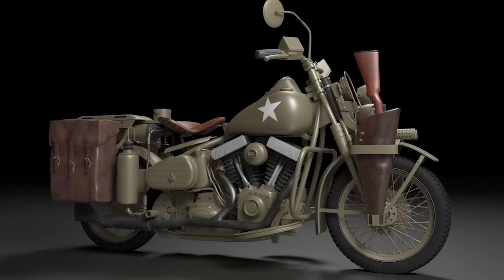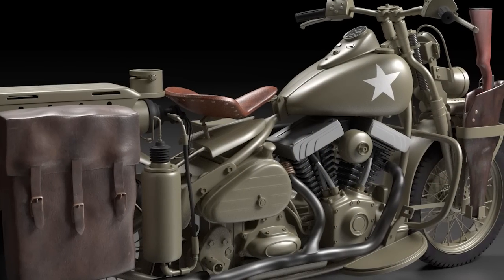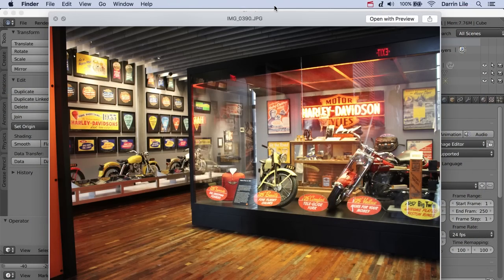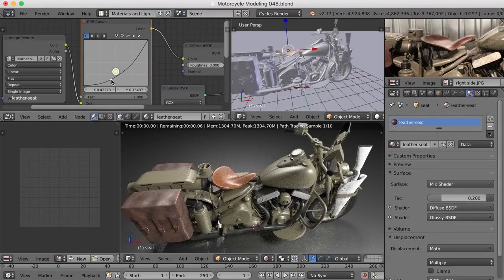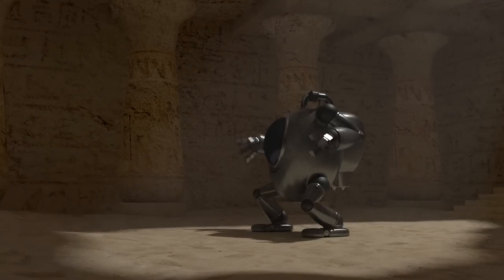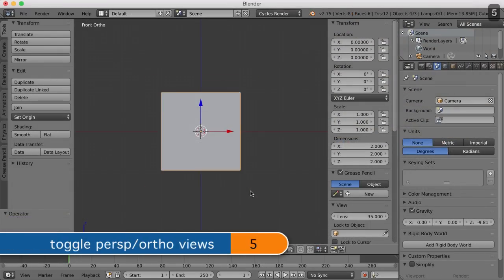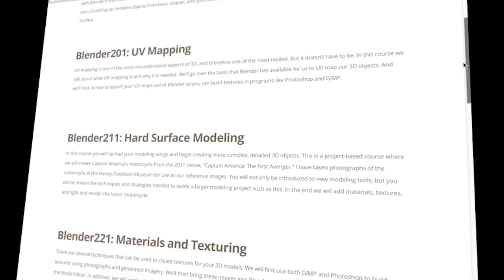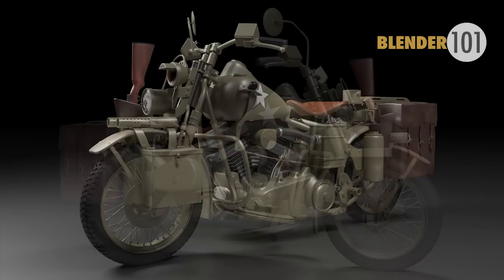Captain America's Motorcycle: Blender Modeling Course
Learn to create Captain America's motorcycle using hard-surface modeling techniques in Blender